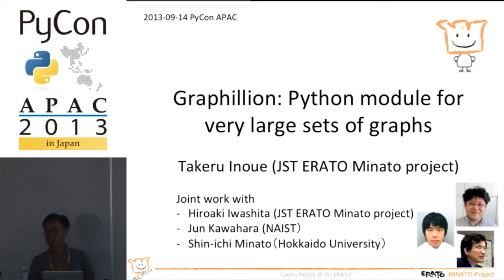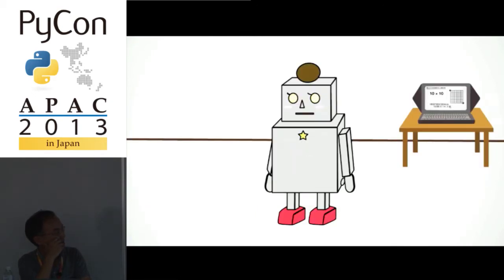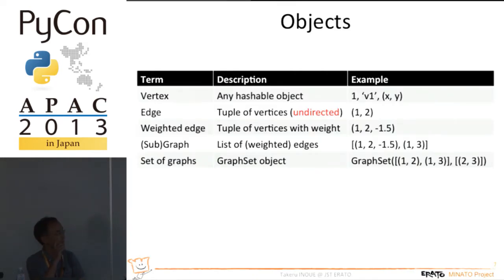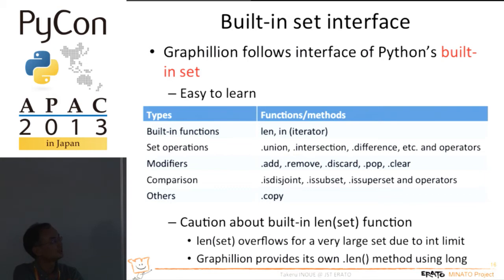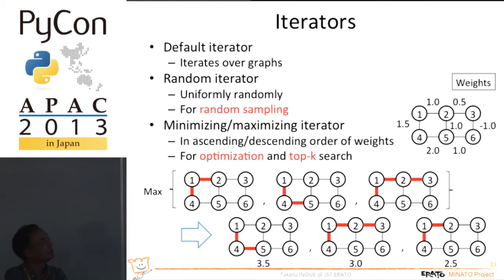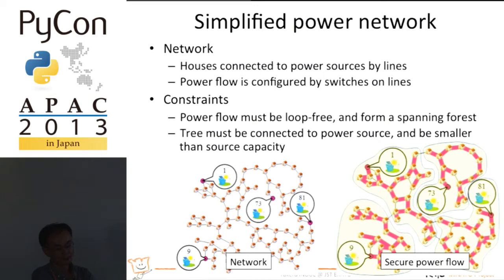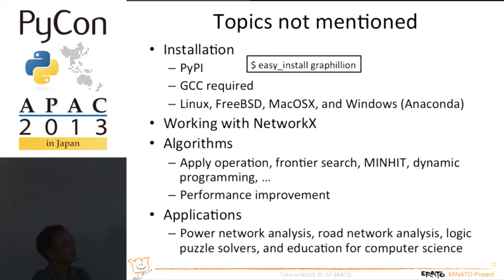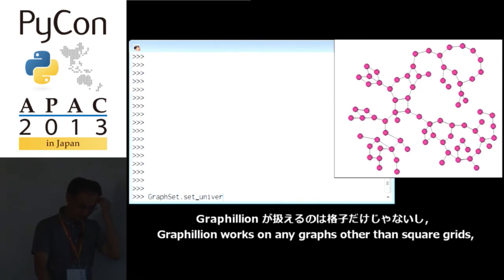Graphillion: Python module for very large sets of graphs by Takeru Inoue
Graphillion is a Python module to efficiently manipulate a number of,
even x-illions of, graphs for heavy graph problems like optimization.
My talk includes the overview as well as interesting case studies
including a power network optimizer.